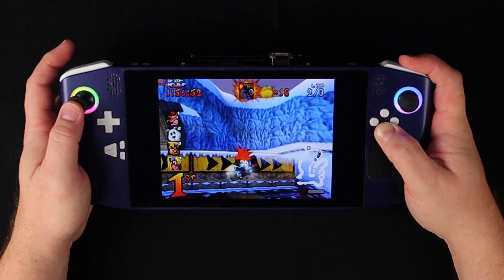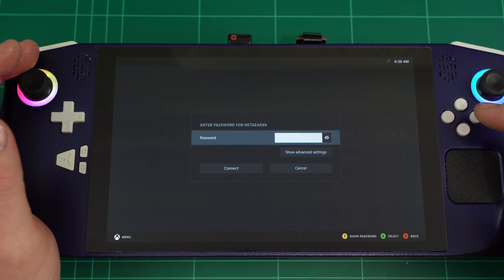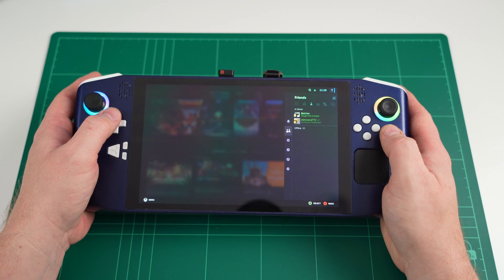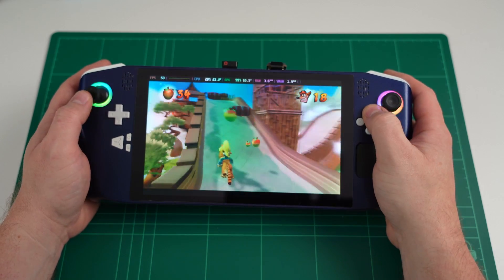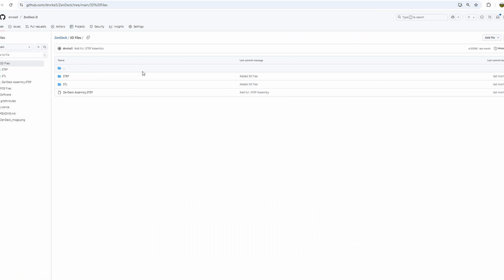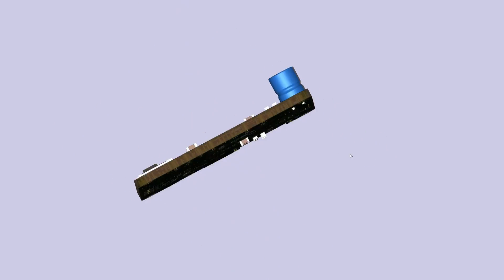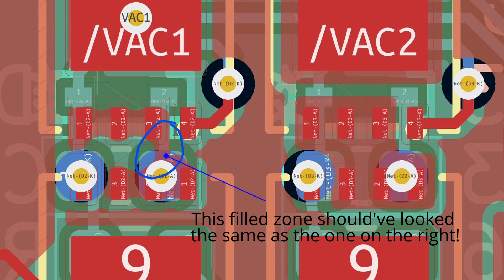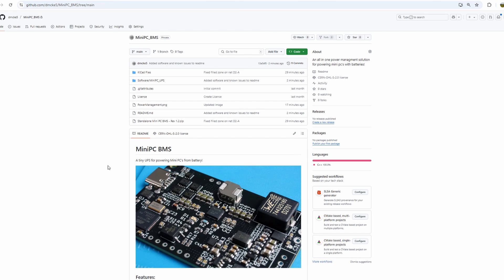My DIY Steam Deck is now Open Source!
With an extra busy month ahead of me, instead of a project, I decided to knuckle down and finally finish off the files for the ZenDeck so I can open source it for you guys!